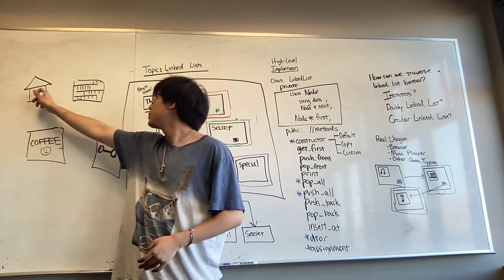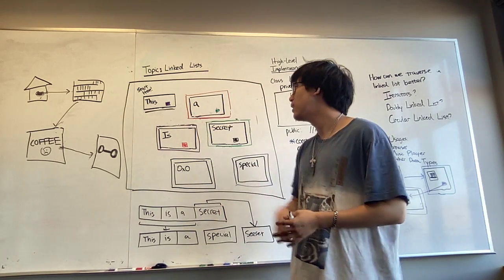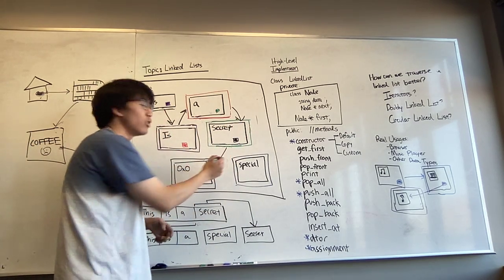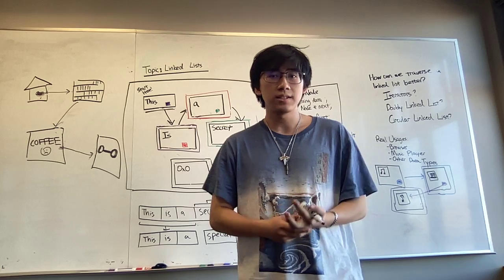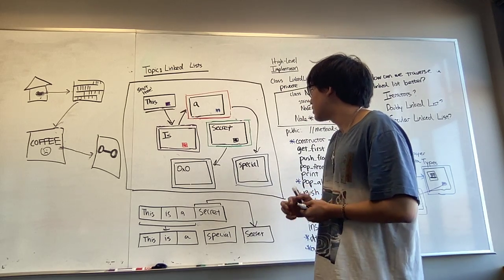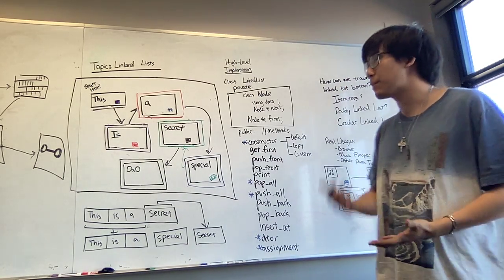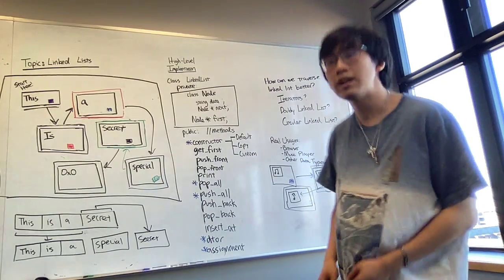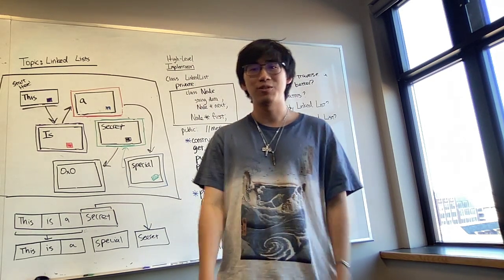Linked List Brief Explanation [EECS 280]